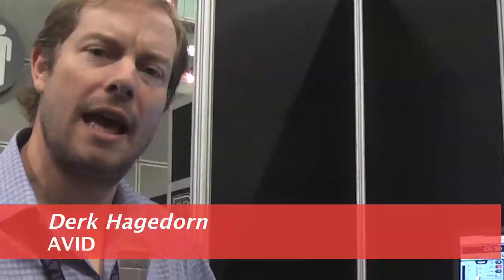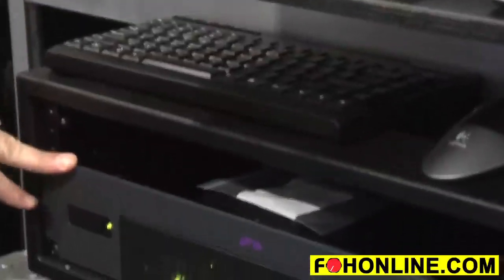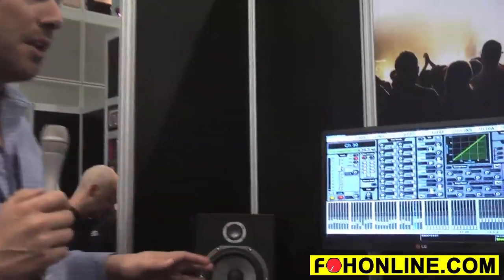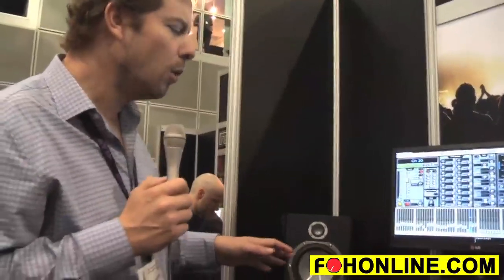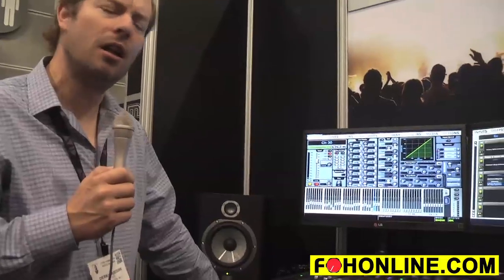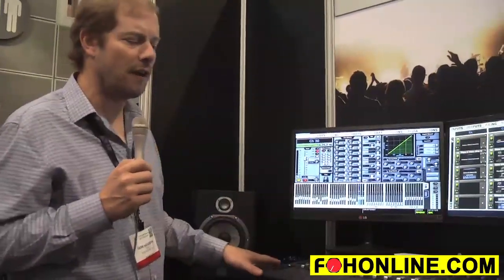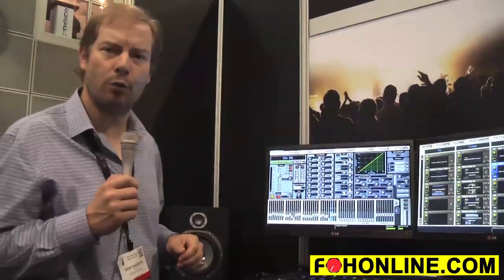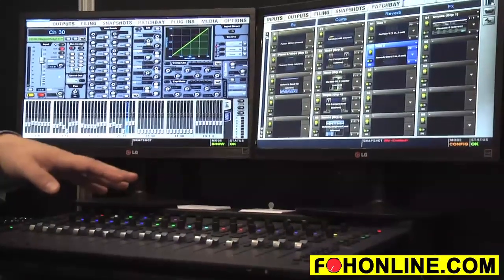AVID S3L-X Live Mixing System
At AES 2014, in this video for FOH-TV, AVID demoed its S3L-X, a scalable, Ethernet AVB-networked modular system for mixing and recording live shows. The S3L-X lets users streamline FOH, monitor and broadcast workflows by sharing the same I/O across multiple S3L-X Systems, with full automatic gain compensation and record to Pro Tools software.